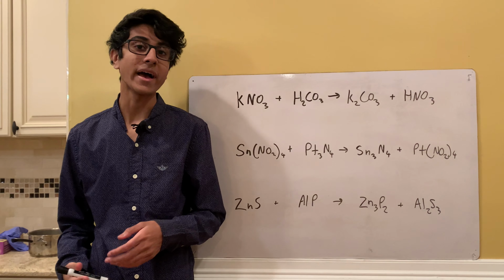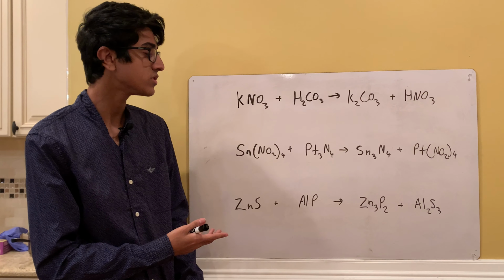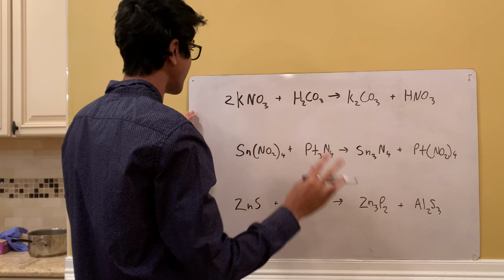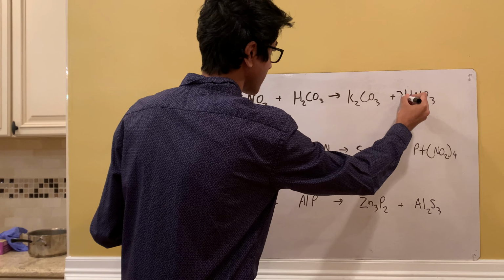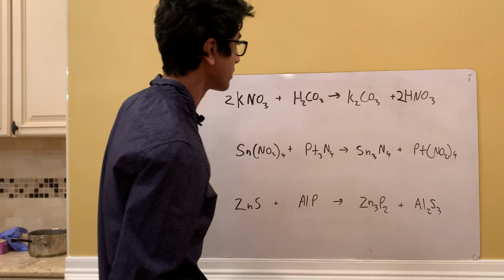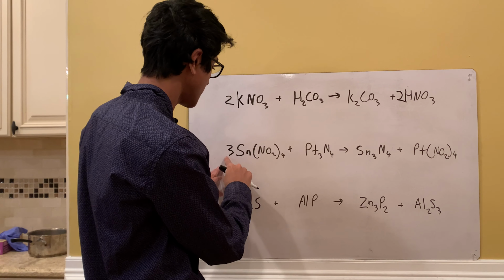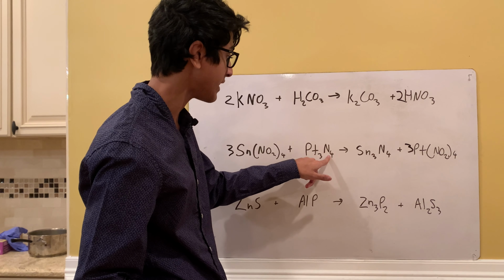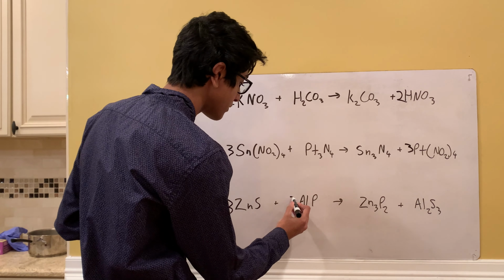Balancing Chemical Equations Made Simple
I work through my thought process while balancing chemical equations. This was a subscriber request and I thought it would helpful to share.

Timecodes:
0:00 - Intro
0:14 - Lesson
4:55 - Outro